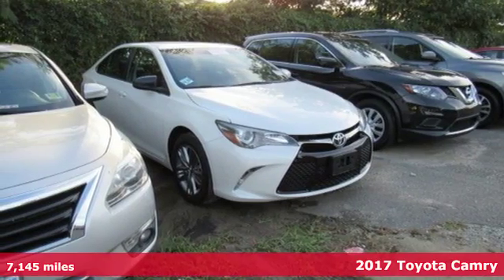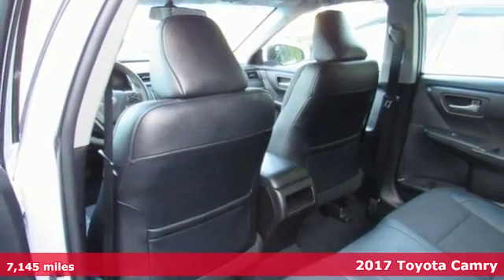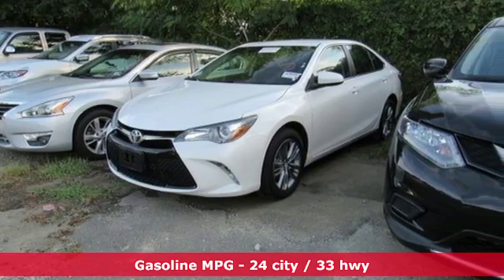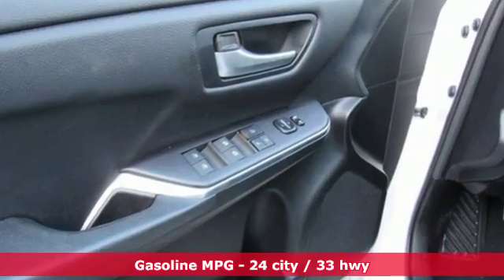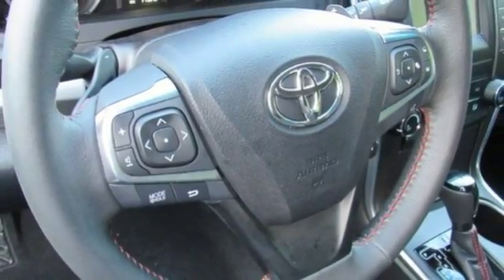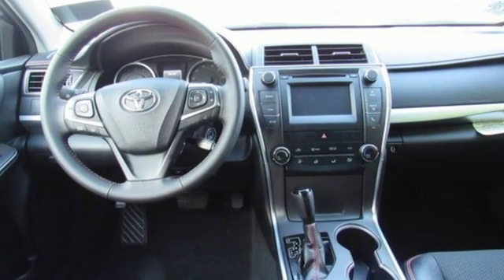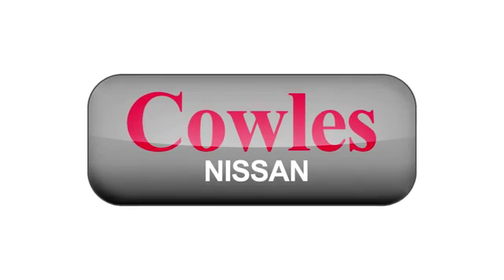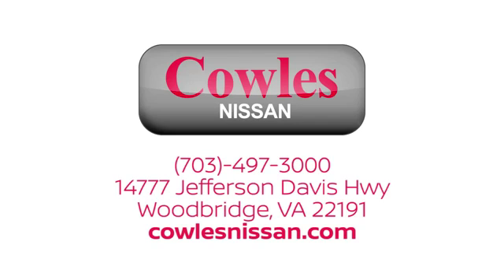Used 2017 Toyota Camry Washington DC VA Woodbridge, VA P14417 - SOLD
Year: 2017
Make: Toyota
Model: Camry
Trim: SE
Engine: 2.5L I4 SMPI DOHC
Transmission: 6-Speed Automatic
Color: White
Mileage: 7145
Stock #: P14417
VIN: 4T1BF1FK9HU279440
CARFAX One-Owner. White 2017 Toyota Camry SE FWD 6-Speed Automatic 2.5L I4 SMPI DOHC Camry SE, 4D Sedan, 2.5L I4 SMPI DOHC, 6-Speed Automatic, FWD, White, Cloth.brbrAsk about our Special Rates this month! Recent Arrival! Odometer is 35288 miles below market average! 33/24 Highway/City MPGbrbrAwards:br * JD Power Initial Quality Study (IQS) * 2017 IIHS Top Safety Pick+ * 2017 KBB.com 10 Most Comfortable Cars Under $30,000 * 2017 KBB.com 10 Best Sedans Under $25,000 * 2017 KBB.com Best Resale Value Awards * 2017 KBB.com 10 Most Awarded BrandsbrCowles Nissan of Woodbridge has been family owned and operated for over 37 years!brbrReviews:brbr * Comfortable and spacious interior with above-average rear seat space; easy to see out of; luxury and sport trim levels cater to different driving preferences; user-friendly interior controls; smooth and powerful V6 engine. Source: Edmunds

Address:
14777 Jefferson David Hwy